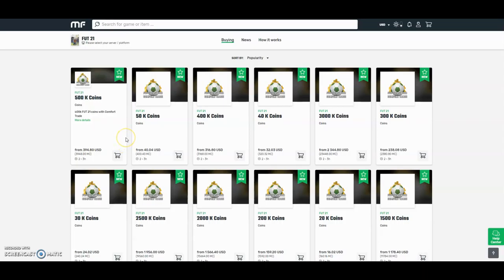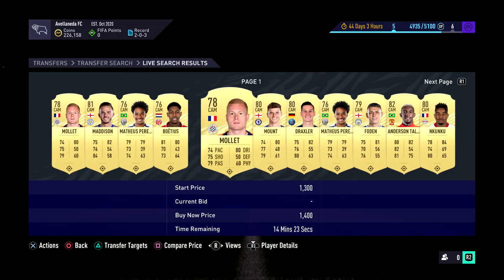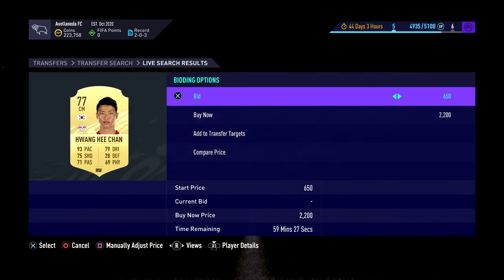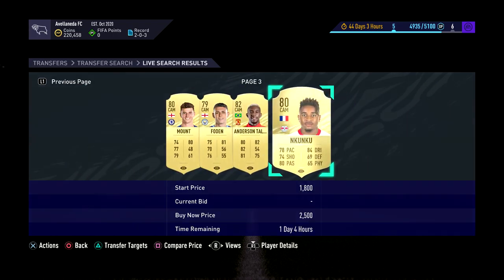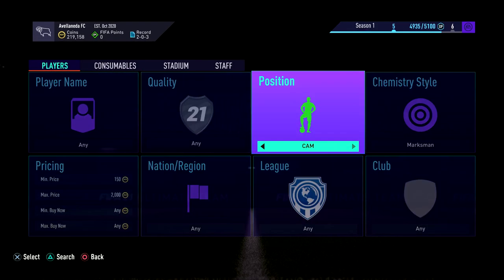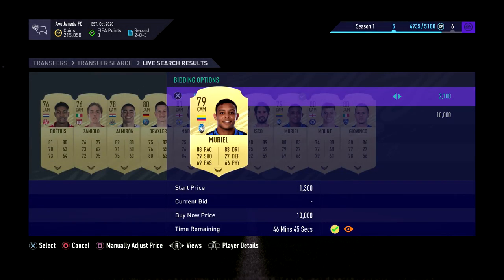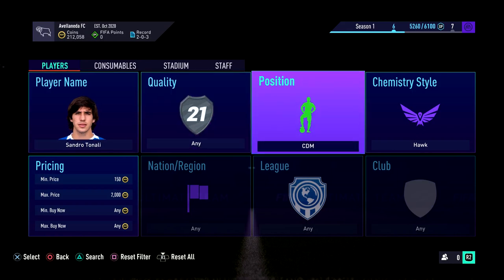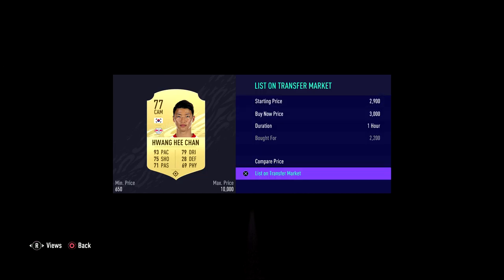FIFA 21 INSANE CONVERTED METHOD - MAKE 3K PER CARD!! INSANE METHOD FOR ALL COIN TOTALS!